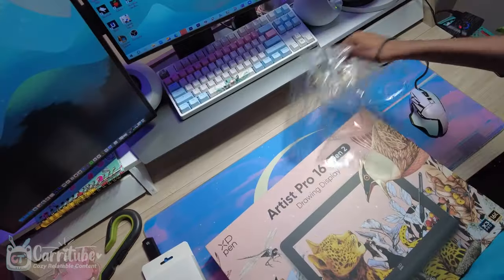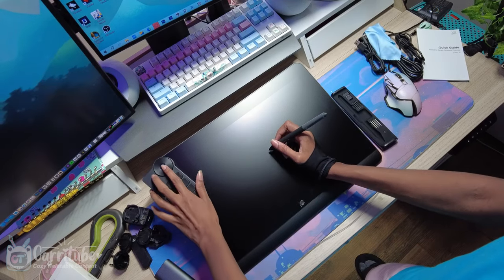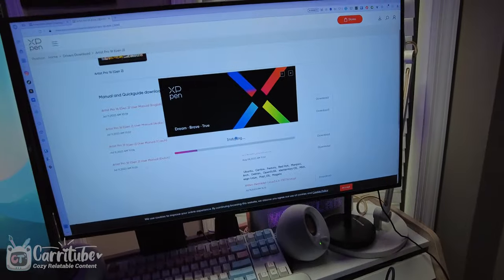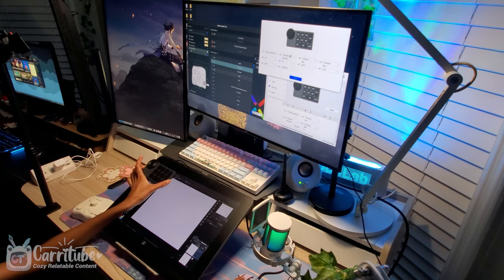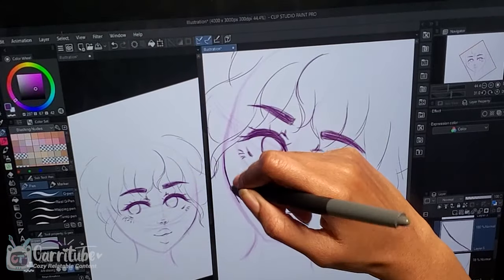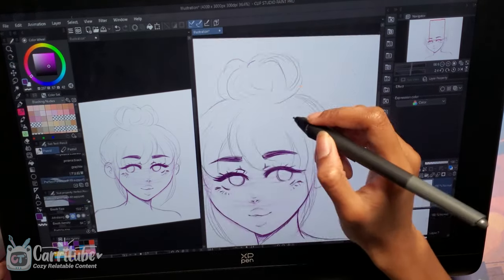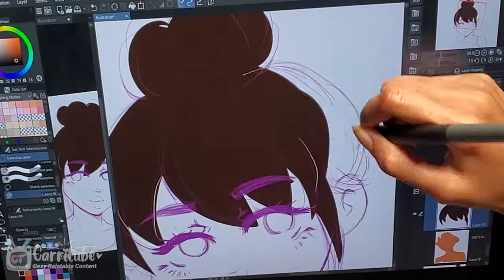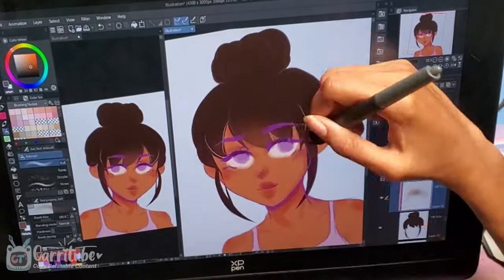✏️Drawing Display for Small Spaces 🌱 XPPen Artist Pro 16 (Gen 2) Setup & First Impressions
Are you looking to invest in a pen display but don't have much desk space? XPPen newest Artist Pro 16 might be a good option for you, check out an artist first impressions of it
Loading.
%100.

LENTION L5 Adjustable Height Stand

♫Music from ♪
Uppbeat (free for Creators!)

00:00 Unboxing
02:30 Tablet Setup - Drivers Installation etc
03:10 Wireless remote setup
04:43 Sketching time
07:54 Base colors & base shading
09:17 Detailed rendering
11:55 Eye coloring
12:33 Final Piece